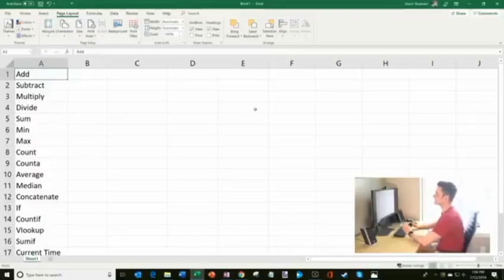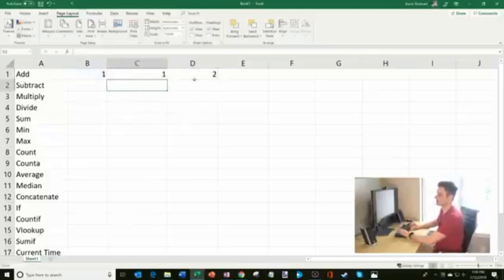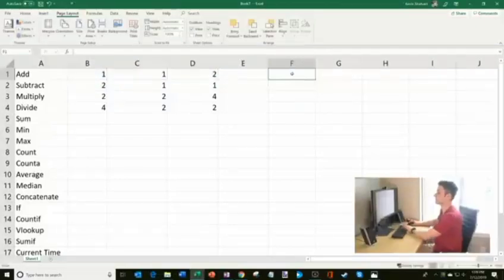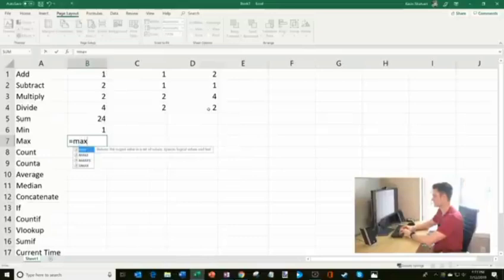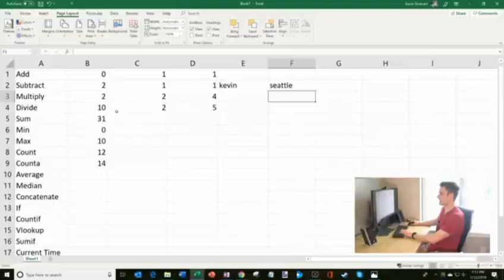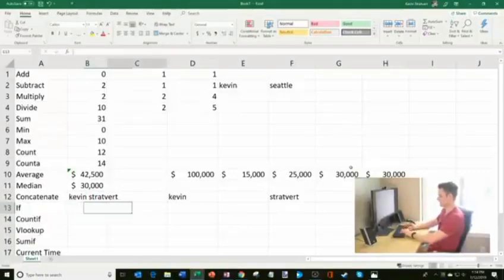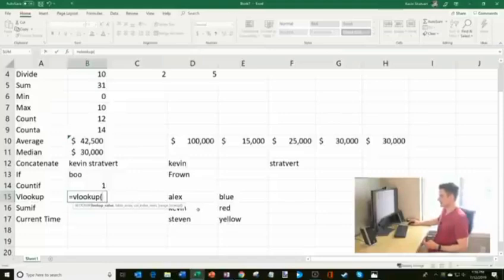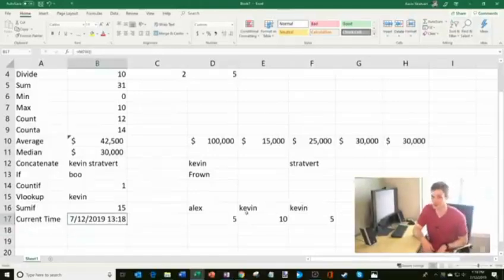learn Microsoft Excel's Formulas & Functions.